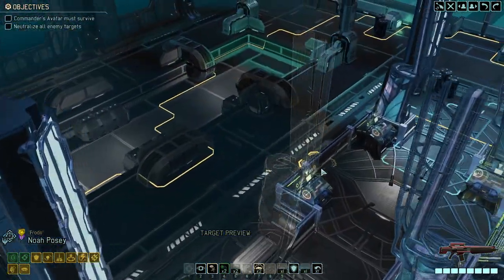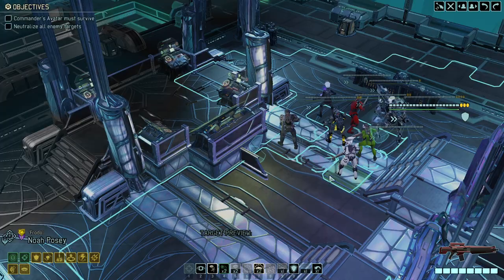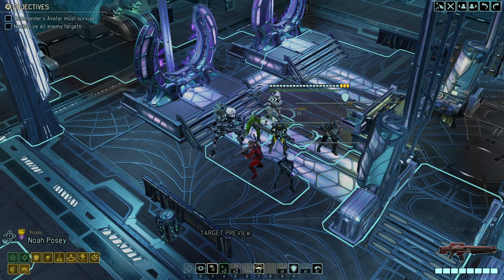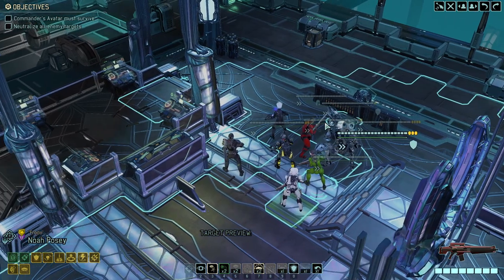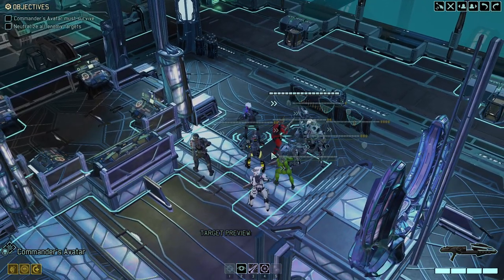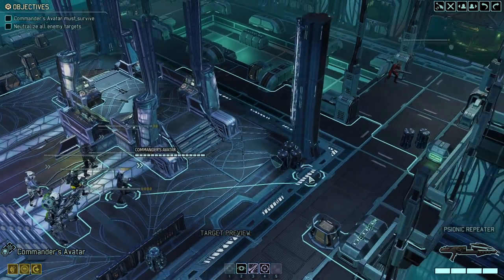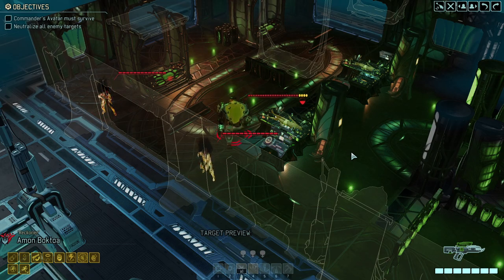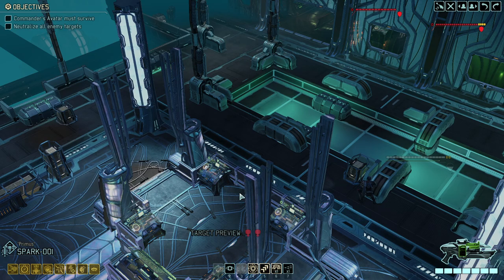WATERWORLD WONDERS || #63 CHOOSE TO LOSE Campaign || XCOM2 WOTC Legendary Ironman w. ABA